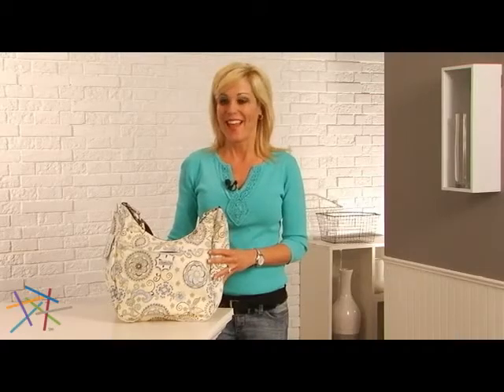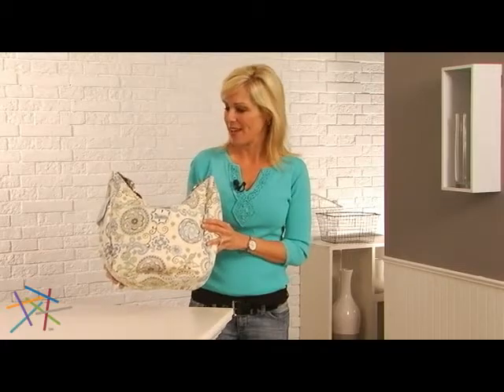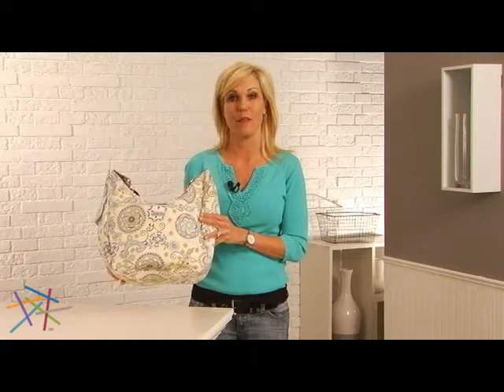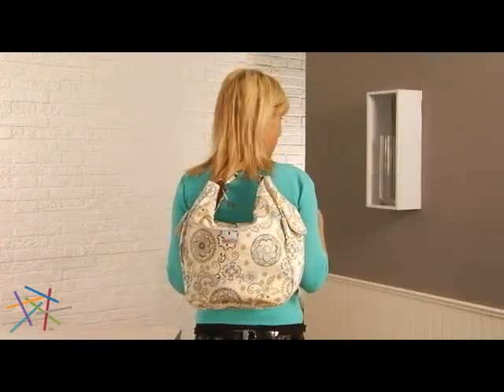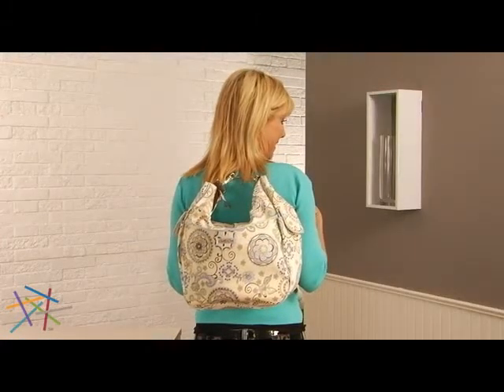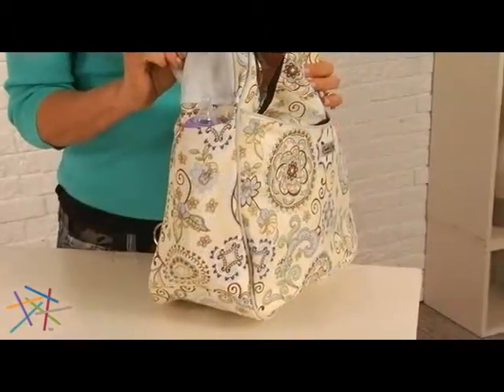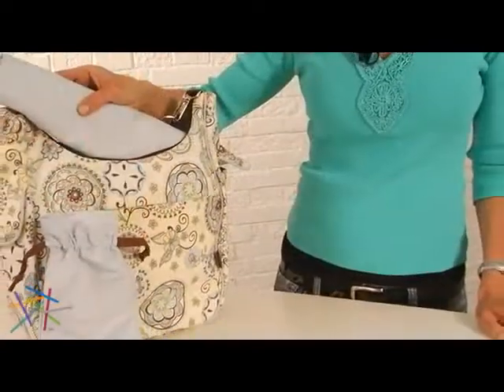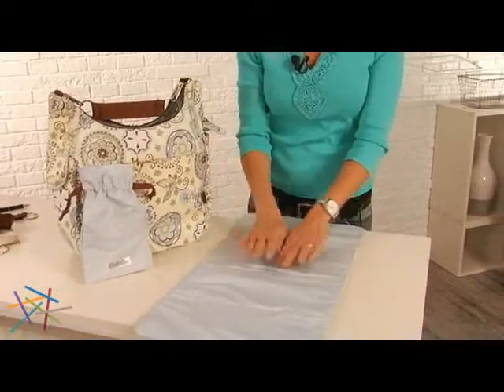Bumble Collection Chloe Convertible Cruiser Diaper Bag Buttercup Bliss - Product Review Video